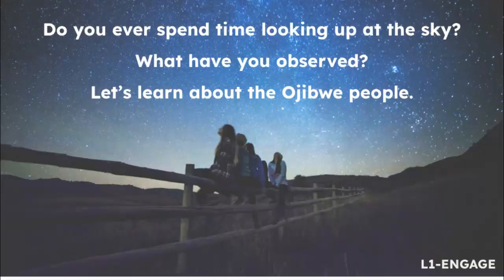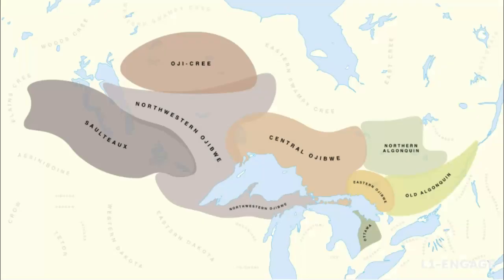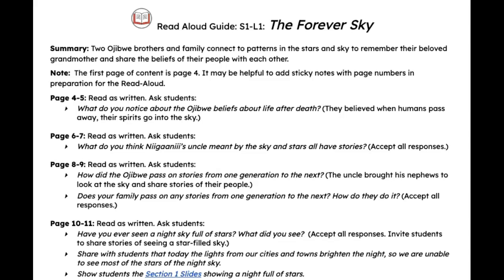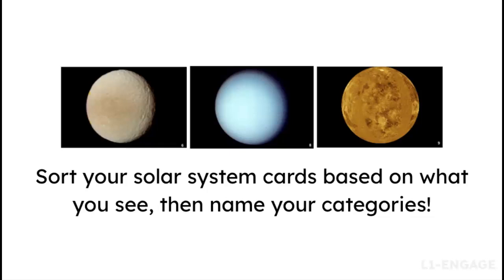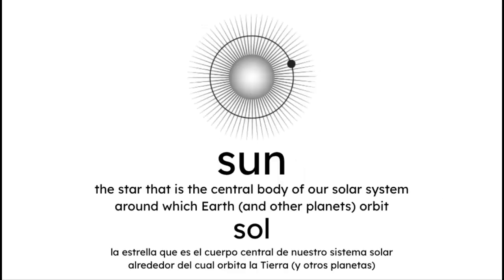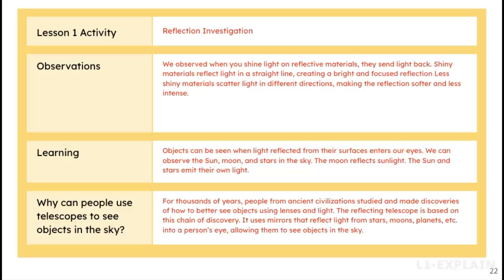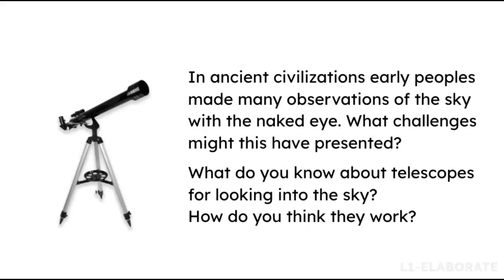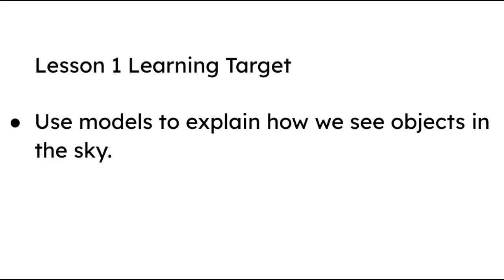Unit 23 Lesson 1 Video